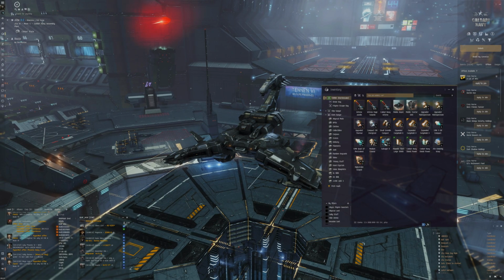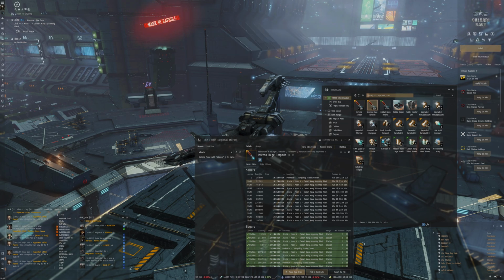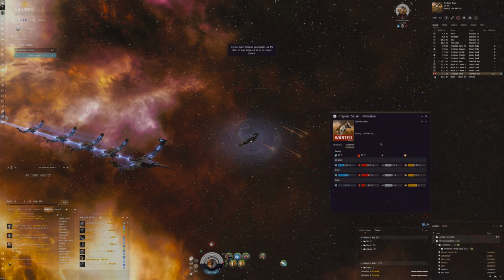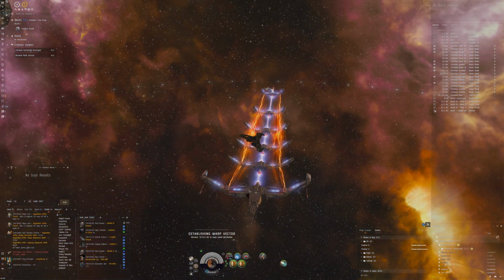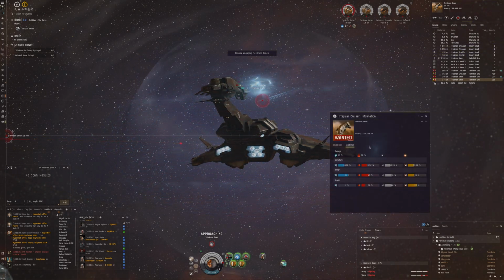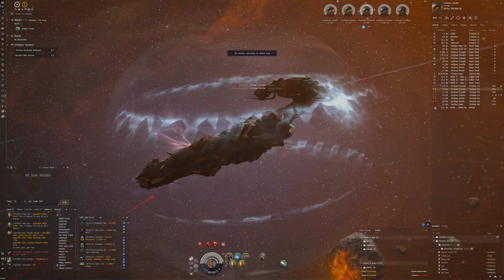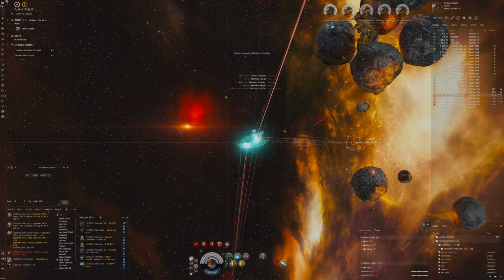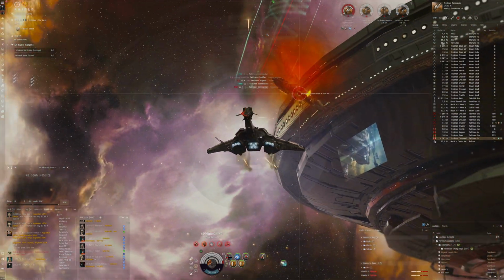EVE Online - After work Crimson harvest 2023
Using big buffer shield Rattlesnake against Crimson harvest sites after work.

Fit used:
[Rattlesnake, Simulated Rattlesnake Fitting]
Damage Control II
Caldari Navy Shield Power Relay
C3-X 'Hivaa Saitsuo' Ballistic Control System

Pithum A-Type Multispectrum Shield Hardener
Republic Fleet Large Shield Extender
Domination Heavy Stasis Grappler
Republic Fleet Target Painter
Core A-Type 500MN Microwarpdrive

Large Core Defense Field Purger II

Salvage Drone II x5
Praetor II x2
Wasp II x2

Inferno Rage Torpedo x2615
Radio L x1
Inferno Javelin Torpedo x1085
Caldari Navy Inferno Torpedo x3705
Agency 'Pyrolancea' DB3 Dose I x1
Expanded Cargohold II x4
Republic Fleet Large Shield Extender x2
AE-K Compact Drone Damage Amplifier x1
Salvager II x3
Caldari Navy Shield Power Relay x2
Small Gremlin Compact Energy Neutralizer x1
Compact EM Energized Membrane x1
Mobile Depot x1
Mobile Tractor Unit x1